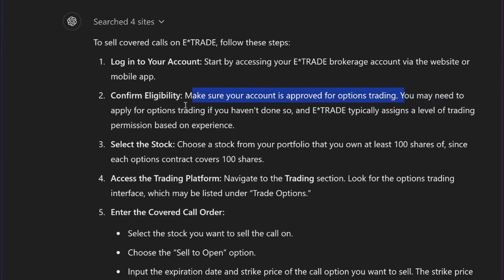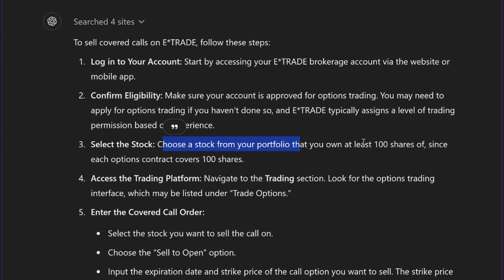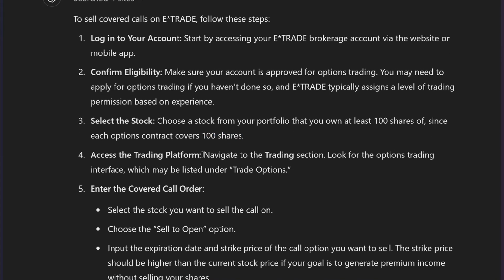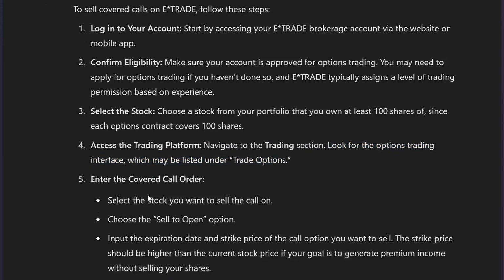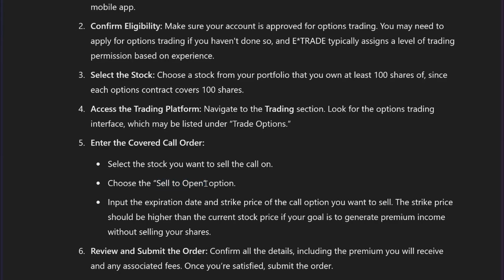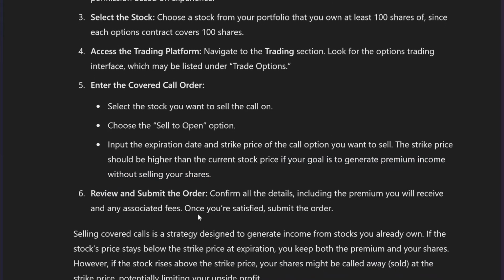How To Sell Covered Calls on Etrade (Full Guide)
In this video, I'm going to show you how to sell covered calls on etrade.